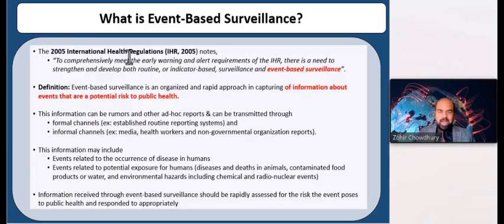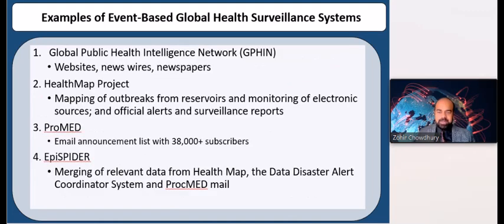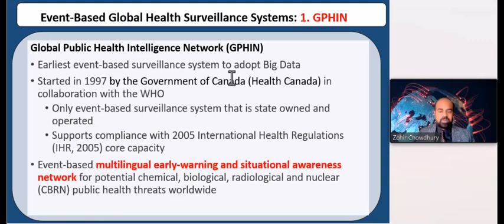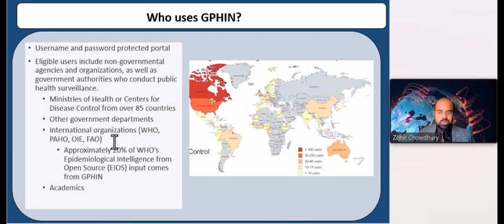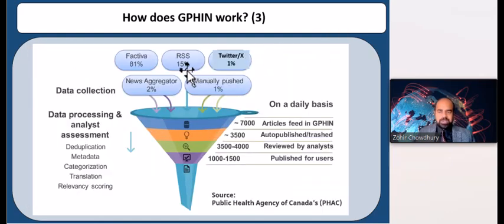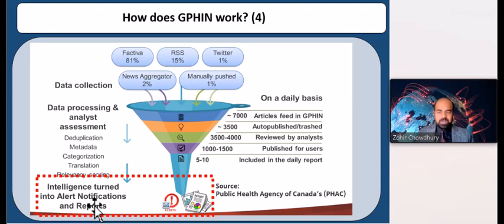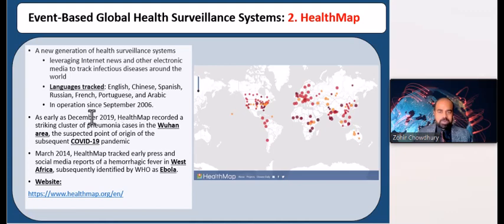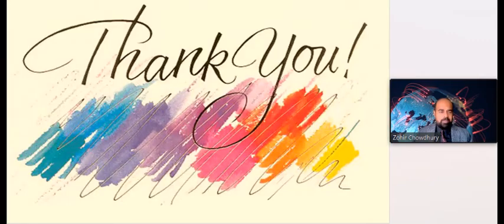Event-Based Public Health Surveillance